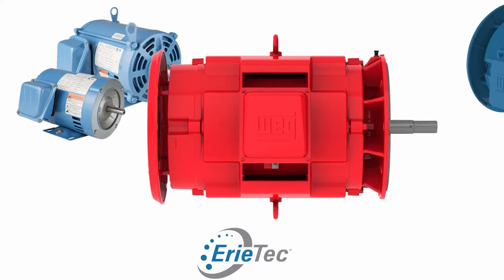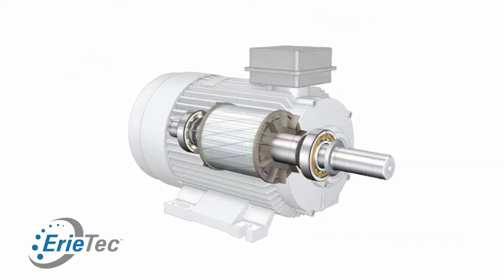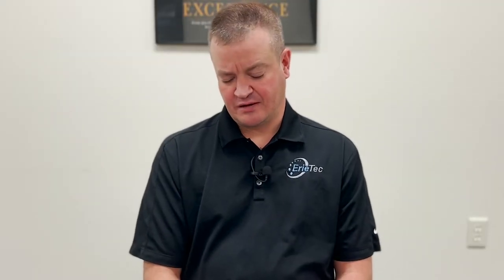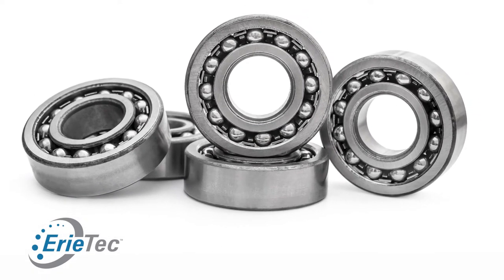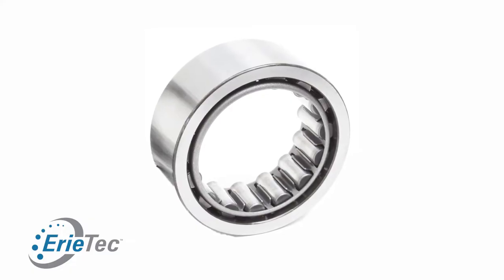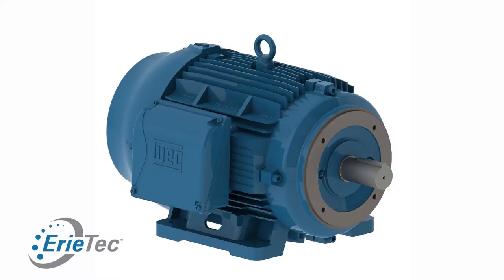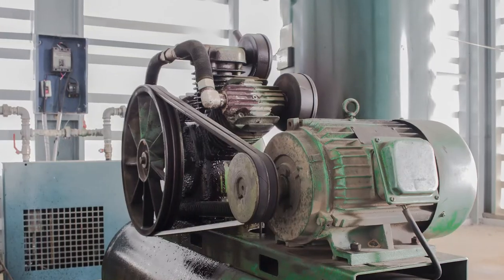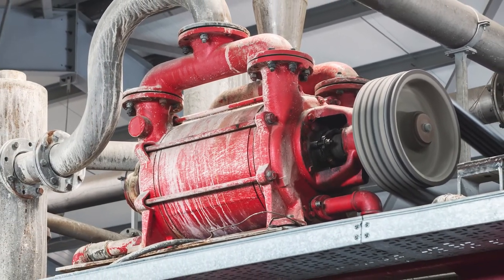ErieTec Educates: Ball Bearing vs. Roller Bearing In Motors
Motors are the center of your operations. But do you know what specific elements you need your motor to be built with to maximize the life of your motor? Take a listen to our motor expert Justin Ambrisco out of our Indiana branch on the different between ball bearings and roller bearings in an electric motor.